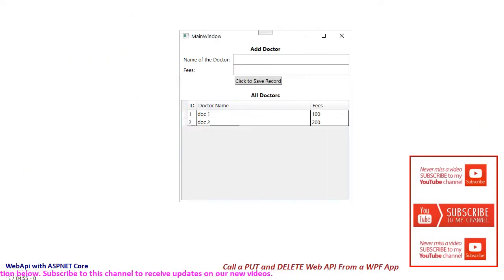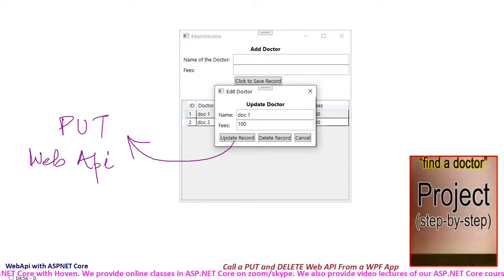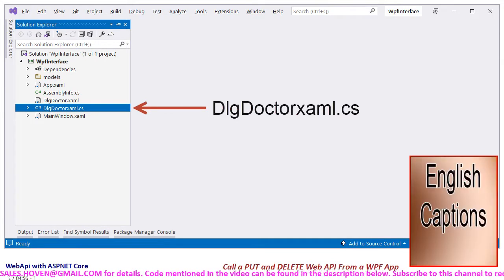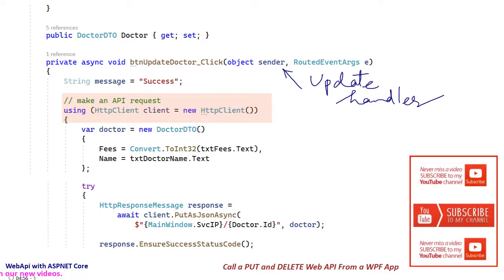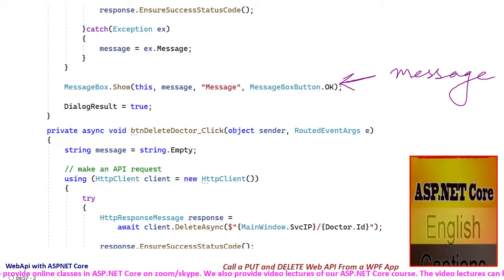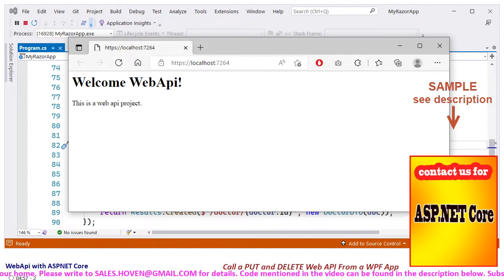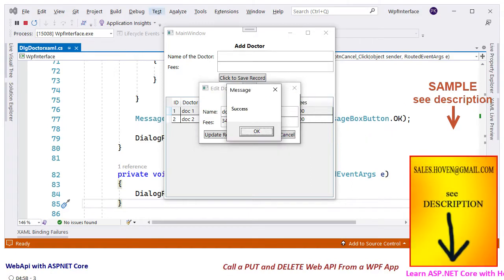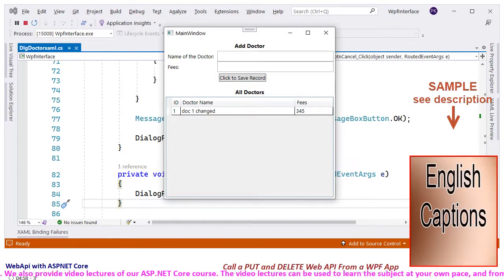Call a PUT and DELETE Web API From a WPF App | Web Api with ASPNET Core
LEARN SYSTEMATICALLY!

Call a PUT and DELETE Web API From a WPF App